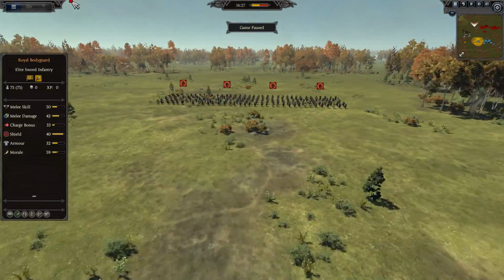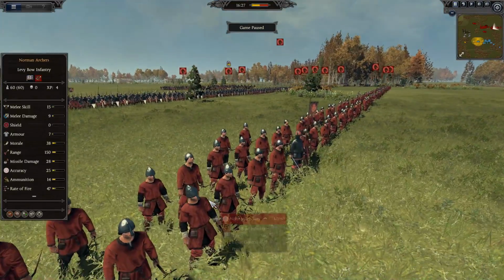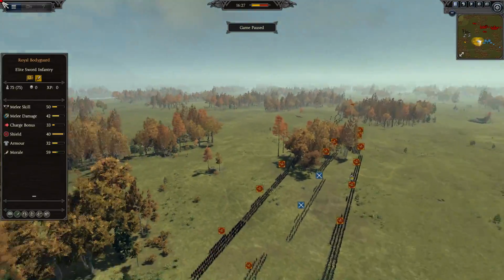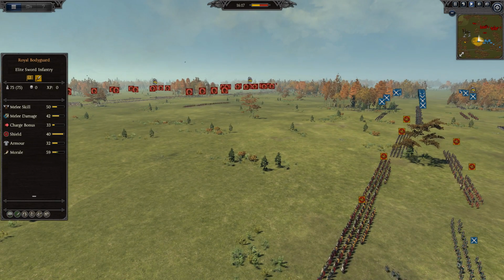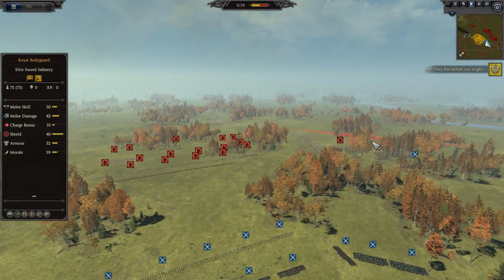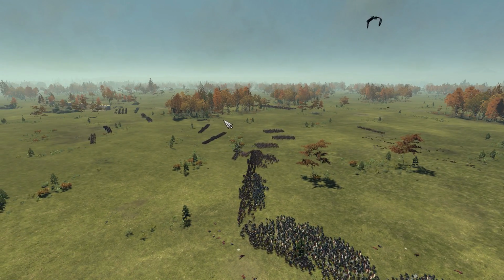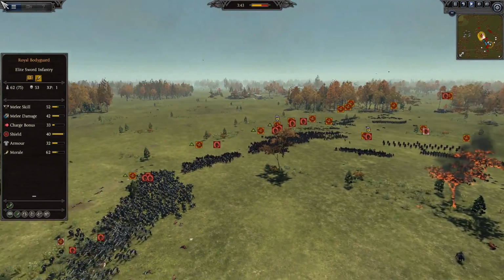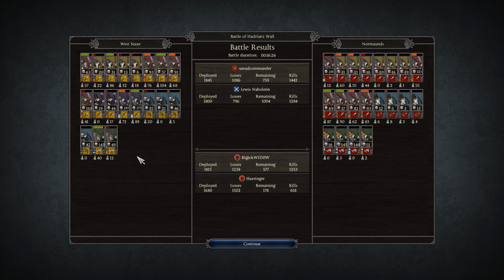NORMANS AT HADRIANS WALL (Land Battle) - Total War Saga: Thrones Of Britannia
Enjoy :) Battle starts at 13:30